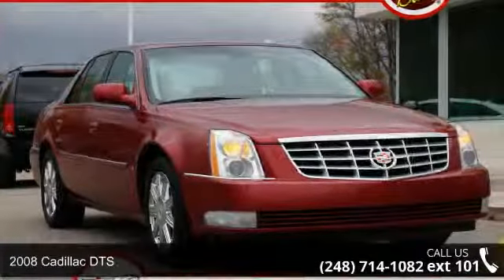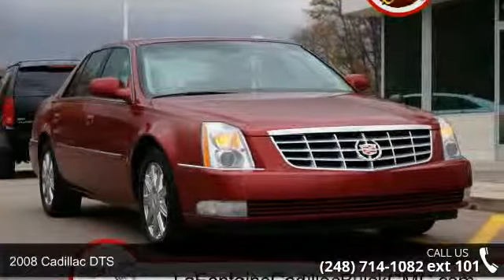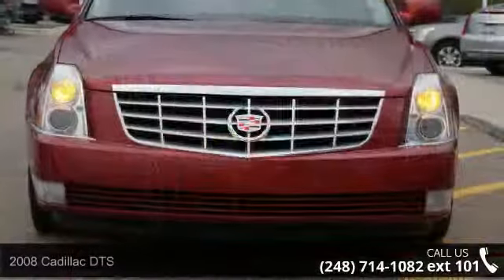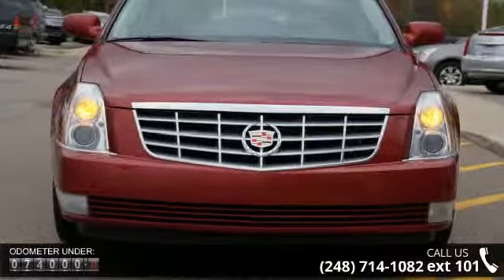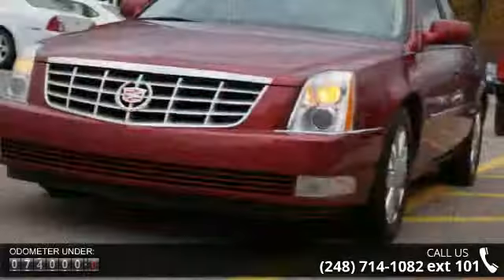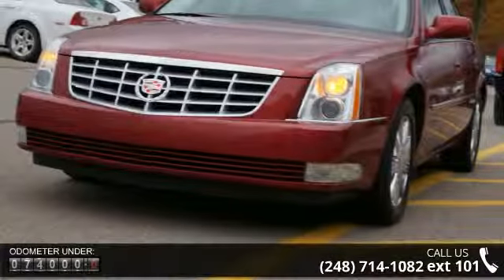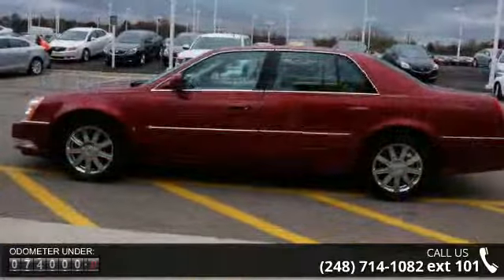2008 Cadillac DTS - LaFontaine Cadillac Buick GMC - High...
-New Arrival- -Priced Below The Market Average- Heated Front Seats, Cooled Front Seats, Leather Seats, and Chrome Wheels This Crystal Red Tintcoat 2008 Cadillac DTS is priced to sell fast! LaFontaine Cadillac Buick GMC prides itself on value pricing its vehicles and exceeding all customer expectations! The next step? Give us a call to confirm availability and schedule a hassle free test drive! We are located at: 4000 West Highland Road, Highland, MI 48357.